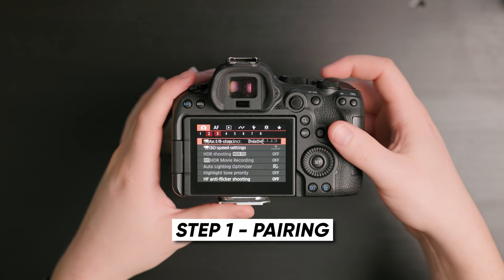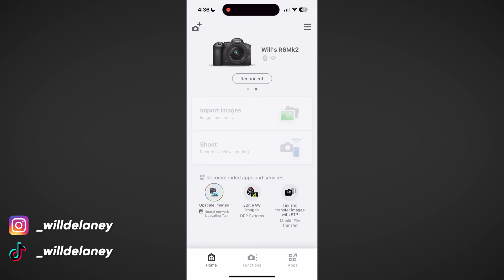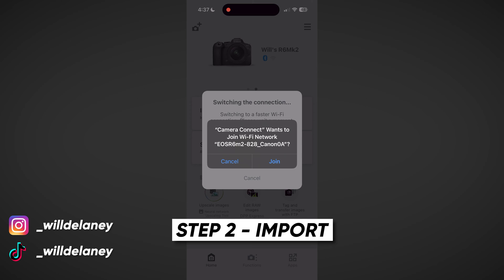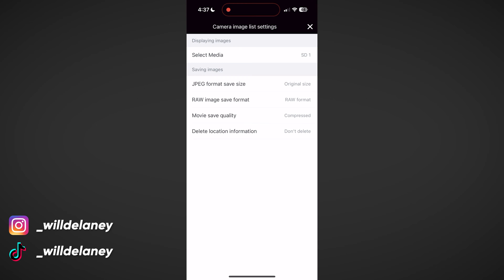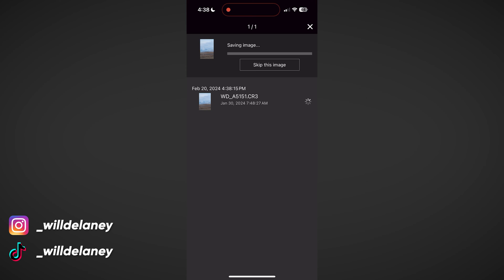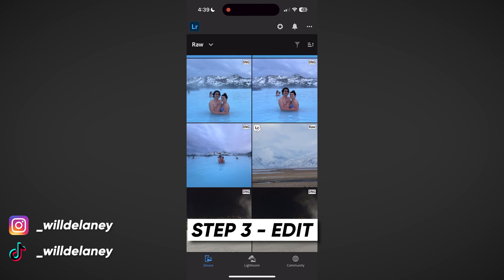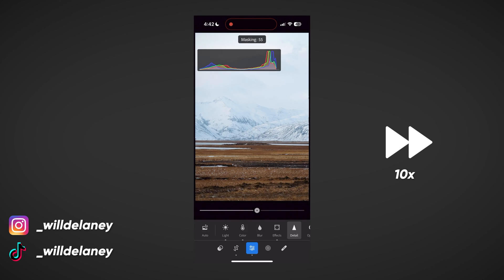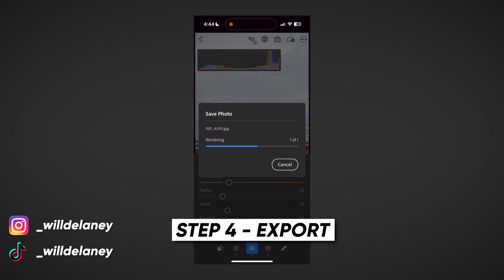Edit RAW Photos Straight From Camera to iPhone (Canon Camera Connect)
This is a tutorial on how to use Canon Camera Connect to transfer raw photos from your camera straight to your iPhone, and edit them from your phone.

My Favorite Camera Gear:
24-70 Lens
70-200 Lens
Wireless Mic
SD Card

My Music & Stock Footage (Get 2 Months Free):

Super Easy Motion Graphics Templates: